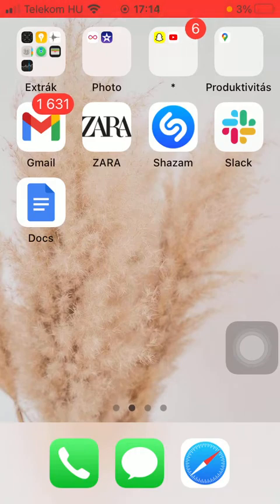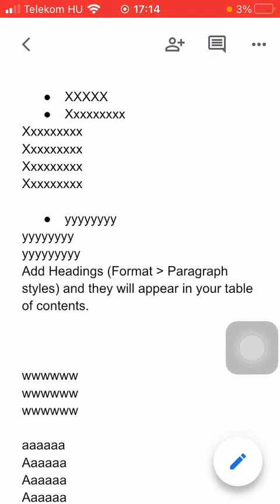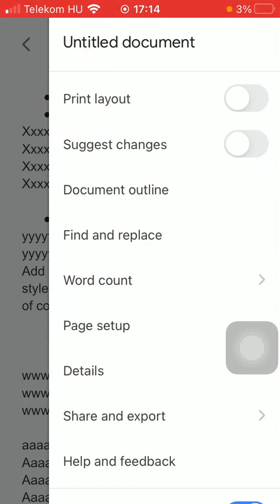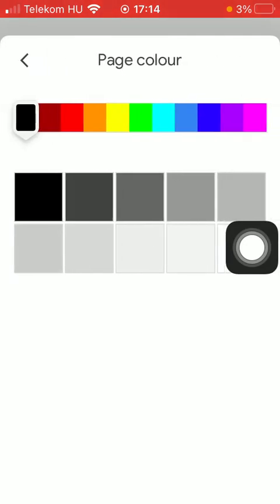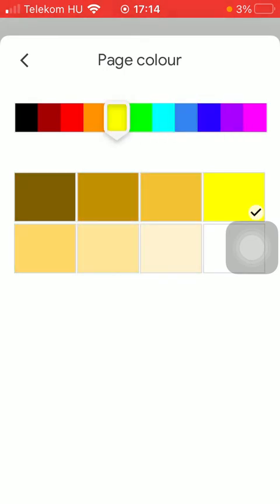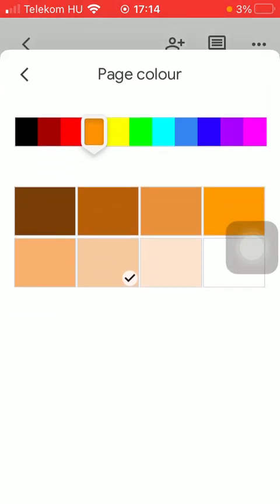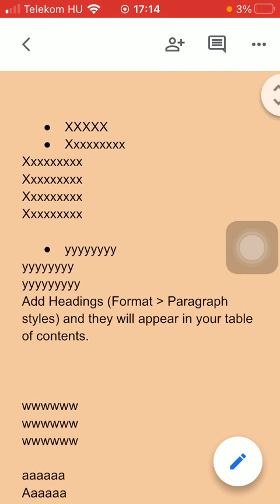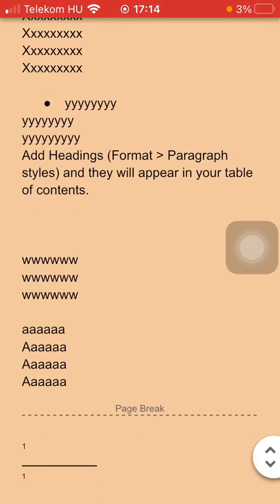How to Change Page Color in Google Docs? - Google Docs Tips